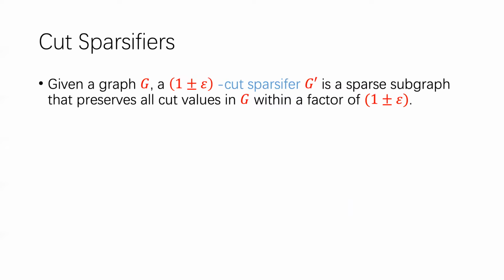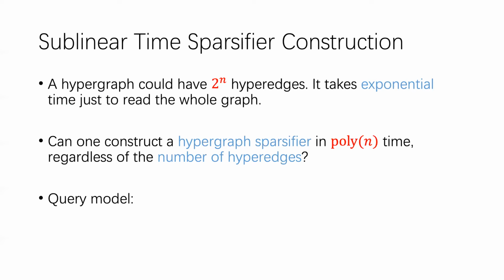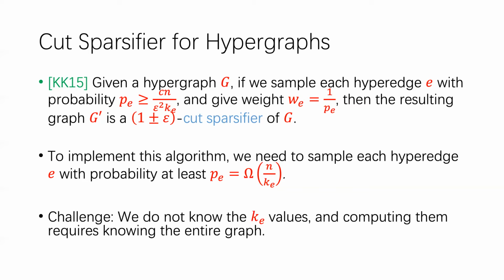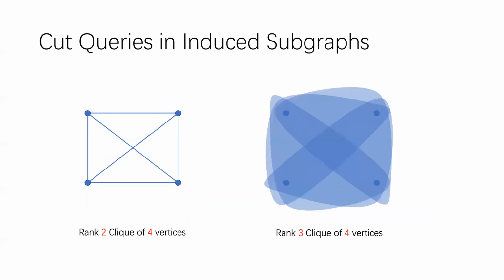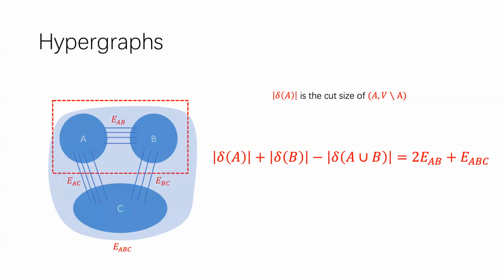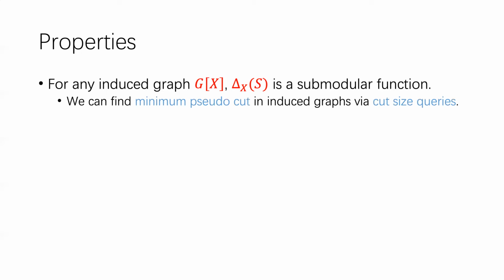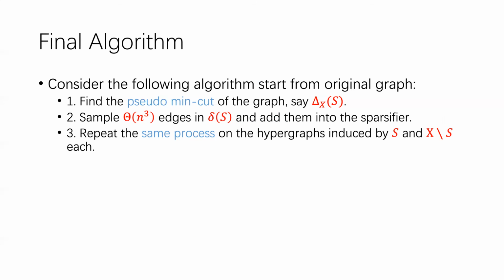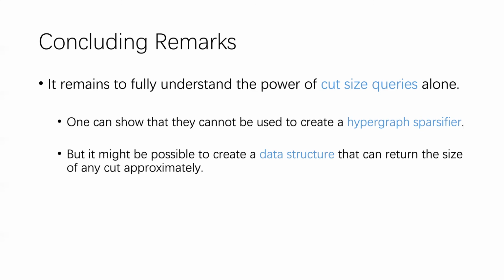A5A.5 Sublinear Time Hypergraph Sparsification via Cut and Edge Sampling Queries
Yu Chen, Sanjeev Khanna and Ansh Nagda